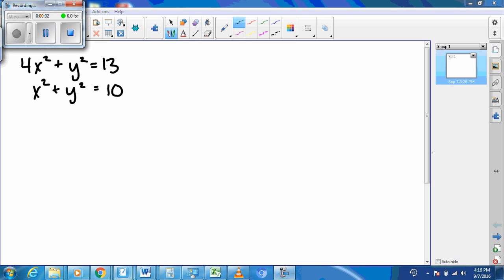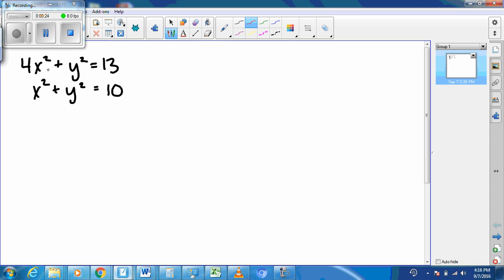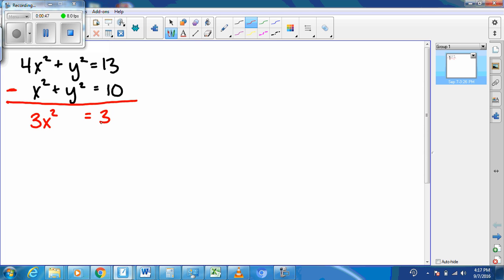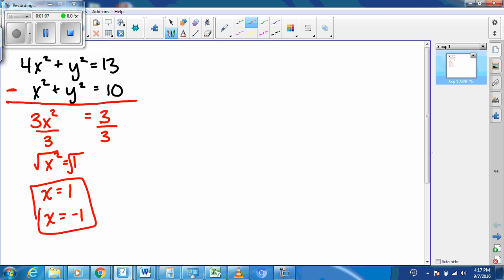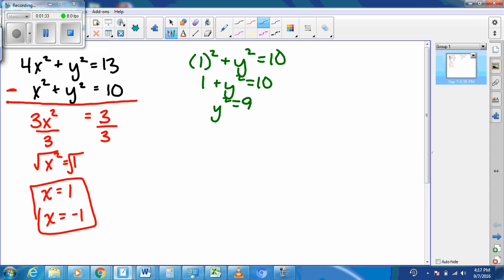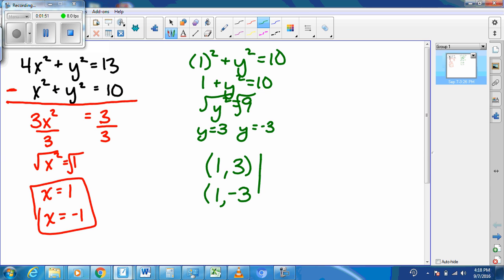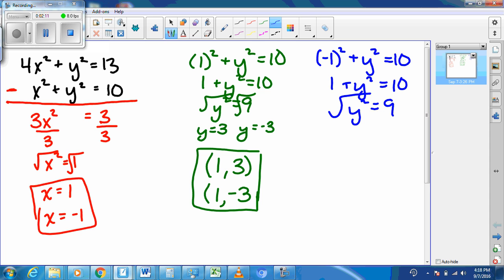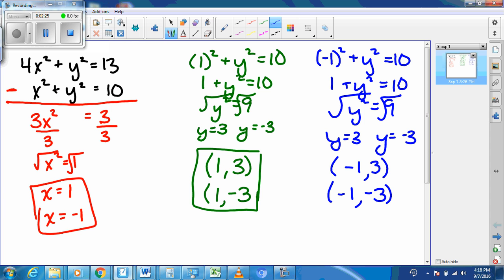System of Nonlinear Equations by Elimination